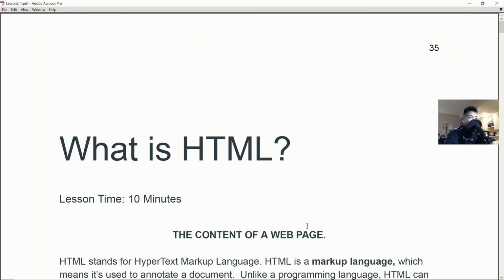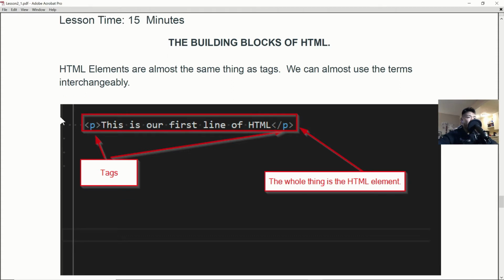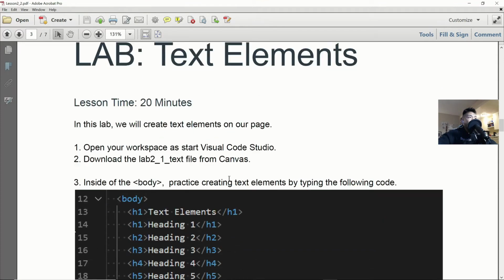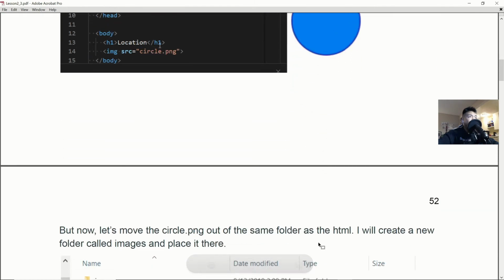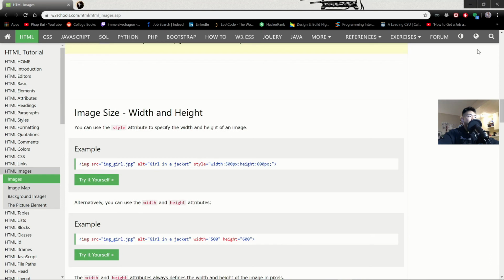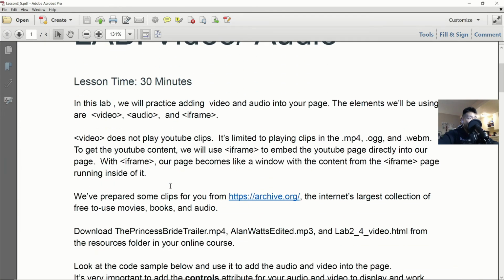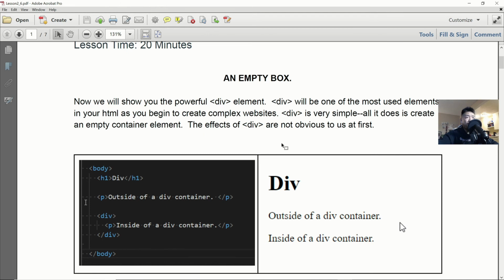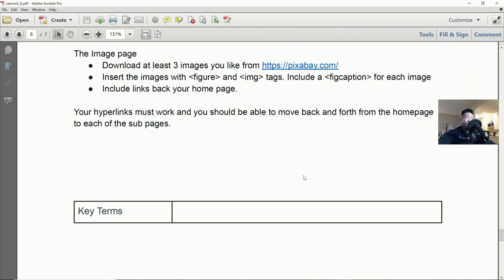Professor Bui Full Stack Development Class HTML Coding